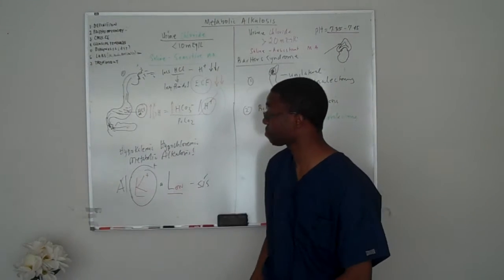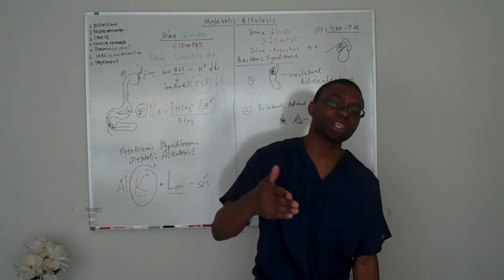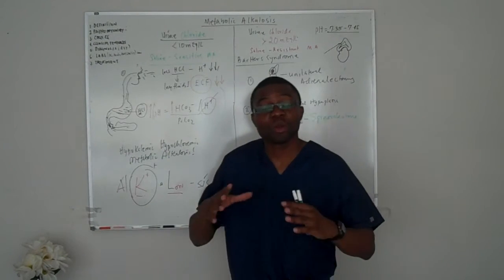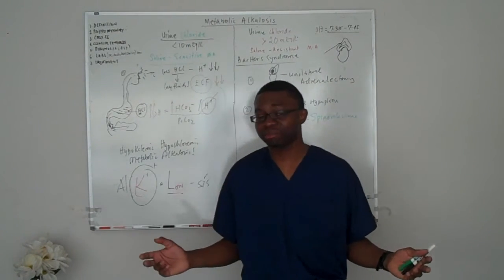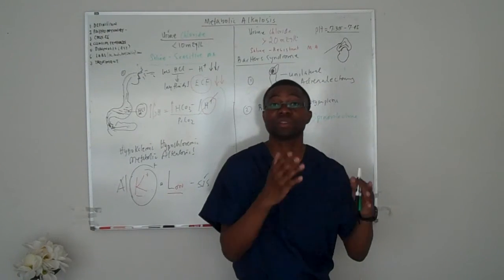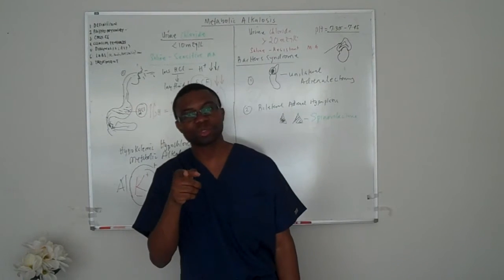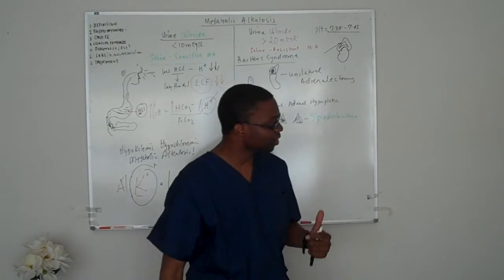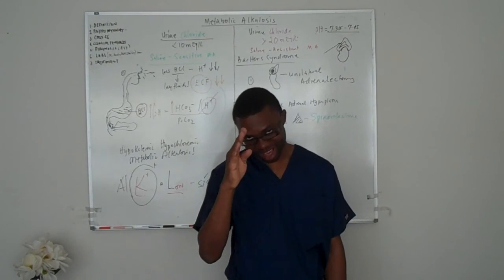Metabolic Alkalosis Part 2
Metabolic alkalosis is due to excess bicarbonate retention by the body causing an elevated pH